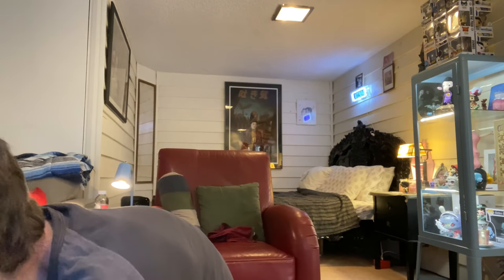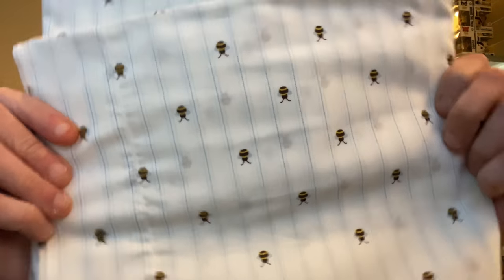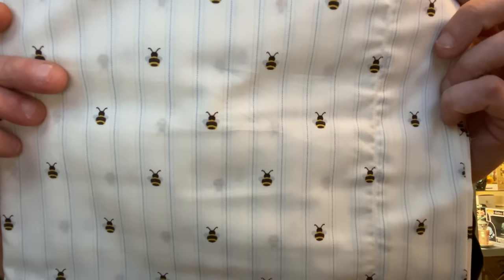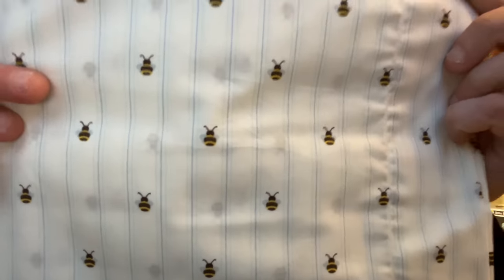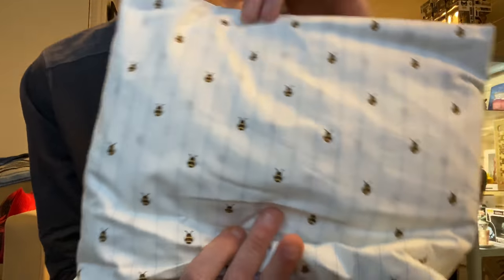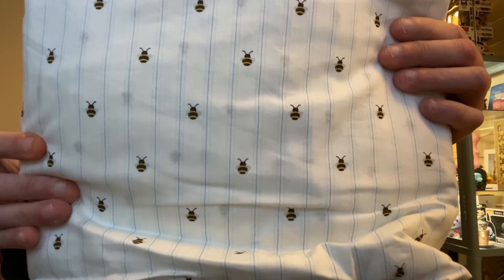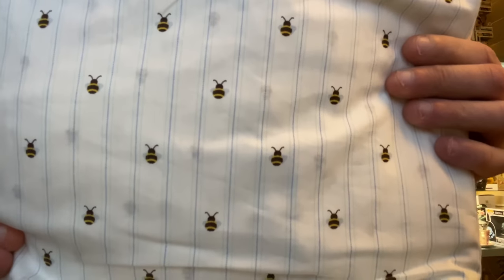Poppy & Fritz Bumble Bees Cotton Sheet Set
Poppy & fritz cotton bed sheets 🐝🐝🐝🐝🐝🐝🐝🐝🐝🐝🐝🐝🐝🐝🐝🐝🐝🐝🐝🐝🐝🐝🐝🐝🐝🐝🐝🐝🐝🐝🐝🐝🐝🐝🐝🐝🐝🐝🐝🐝🐝🐝🐝🐝🐝🐝🐝🐝🐝
This Poppy & Fritz Bumble Bees cotton sheet set will add a touch of excitement to your bedding ensemble. It has a playful pattern of bumble bees and has a 200 thread count. The fitted sheet is fully elasticized to prevent slipping from your mattress. This set includes 1 flat sheet, 1 fitted sheet and pillowcase(s). 100% Cotton. Machine wash cold. Tumble dry low.

Let me know what you think of the sheets and don’t forget to like comment and subscribe to my YouTube channel and thank you for stopping by one more thing don’t forget to tell your friends to subscribe to